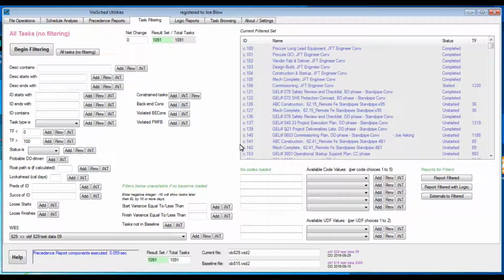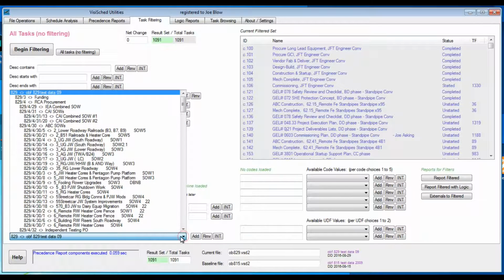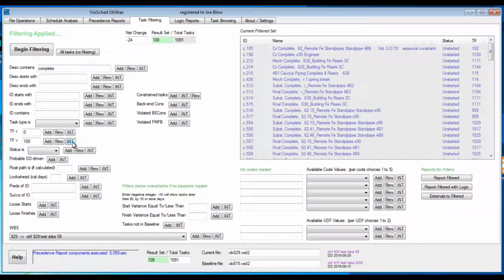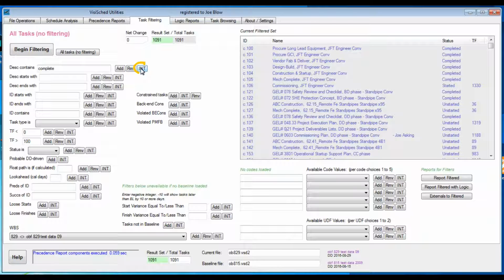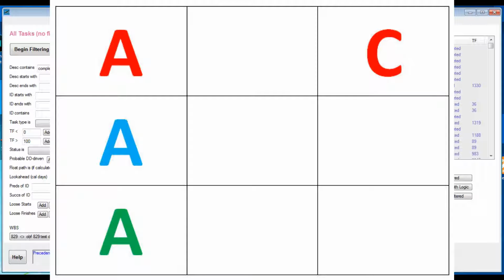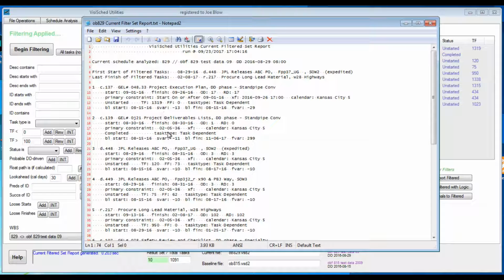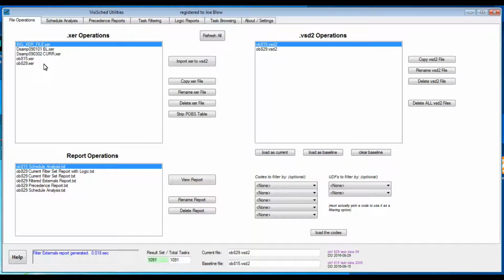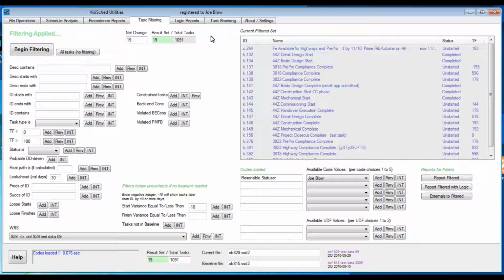VisiSched Basic #4: Task Filtering (Project Scheduling)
How to filter tasks for more efficient reporting and browsing.